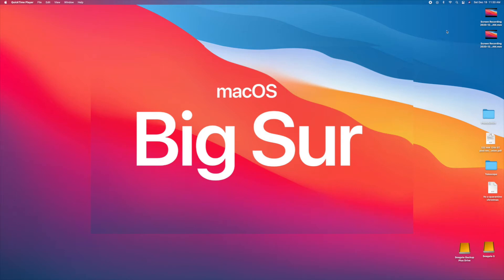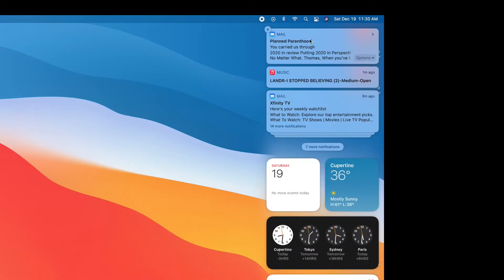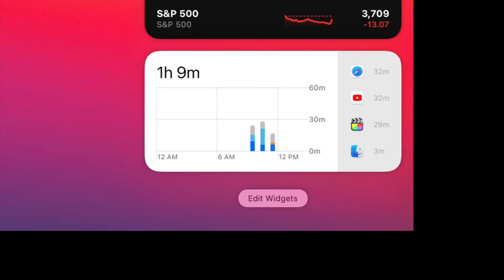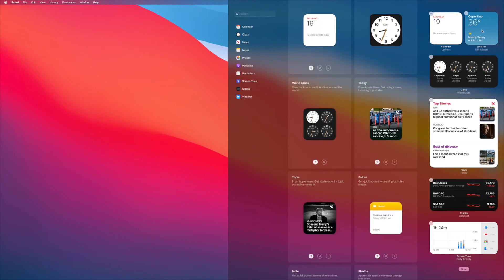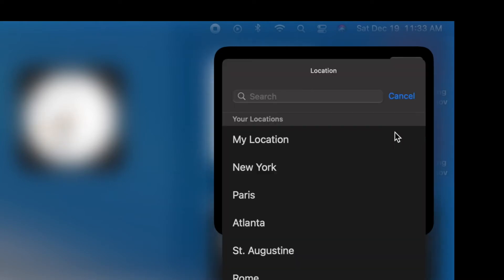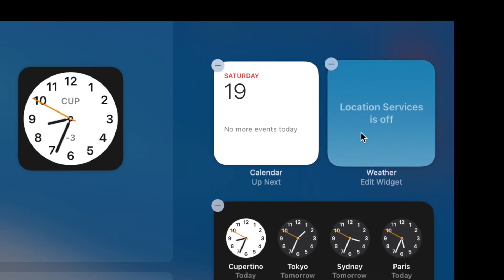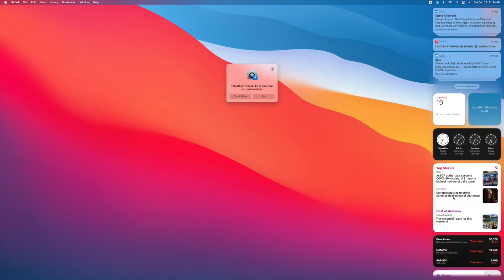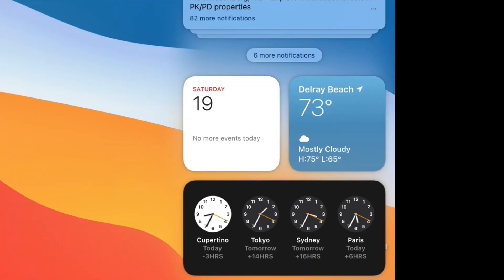How to edit the weather widget to your location on macOS Big Sur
How to change the weather widget to your location on macOS Big Sur